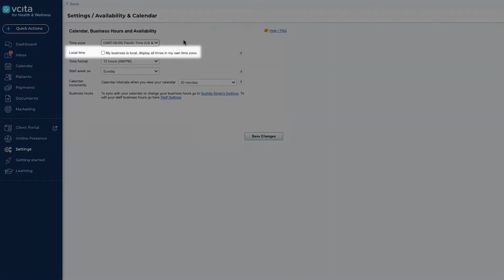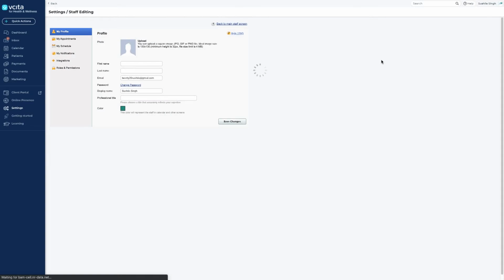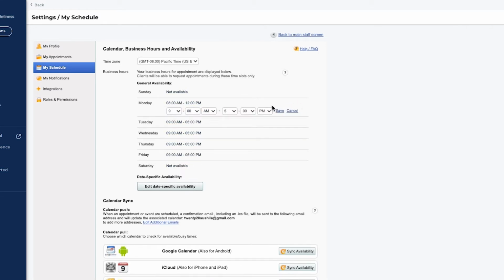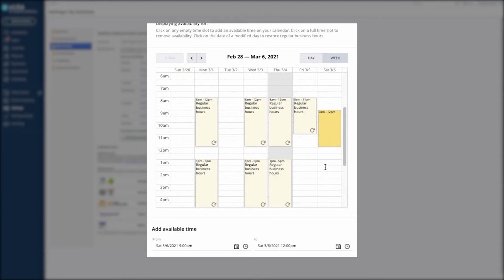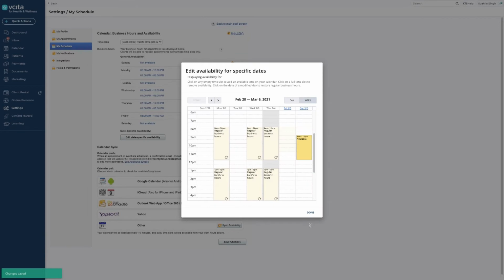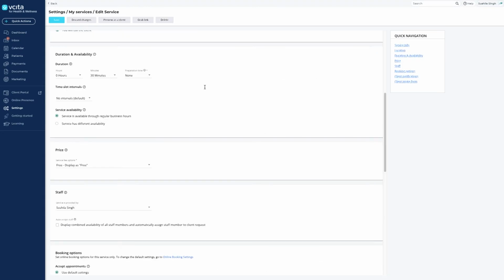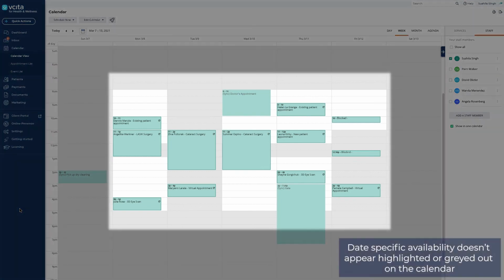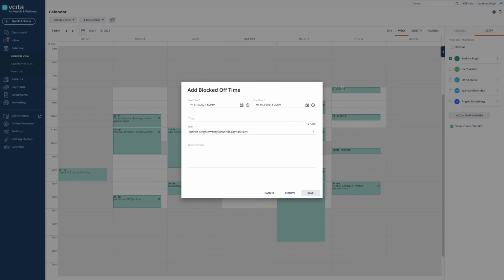Getting started with vcita - Setting up your Calendar and Availability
Here's how to set up your Calendar and Availability hours to start accepting online bookings!

Visit our Help Center for more tips, FAQS, and articles on how to use vcita features